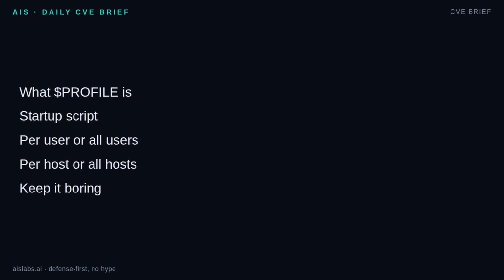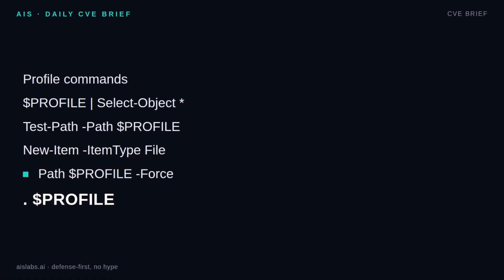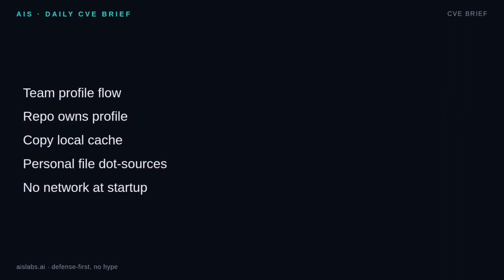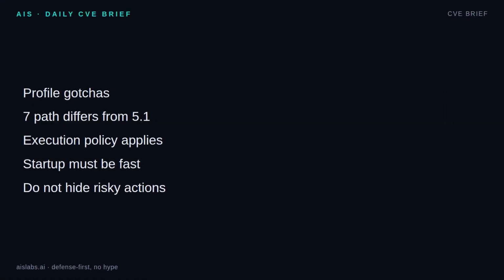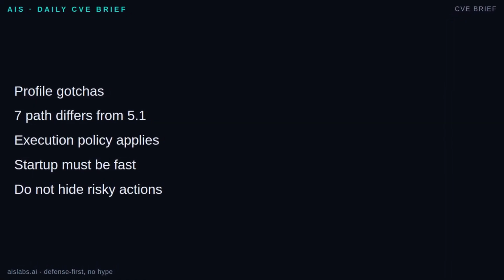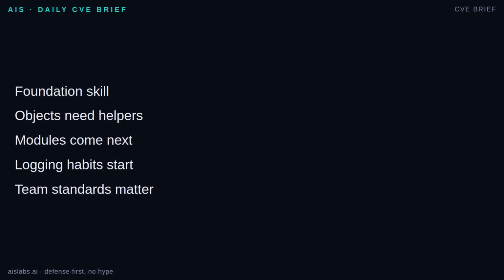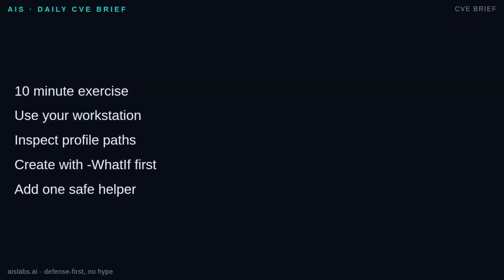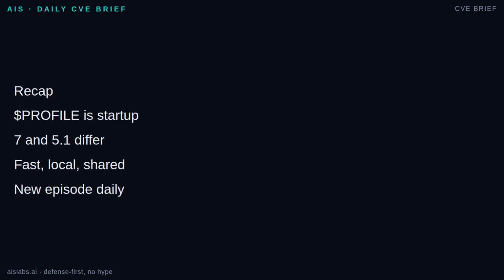PowerShell Profile Setup: Your Shell Ready Every Session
A PowerShell profile is the startup script that runs when your shell opens, and PowerShell 7 and Windows PowerShell 5.1 use different profile files. In this Foundations episode, we set up $PROFILE, preload functions, defaults, and shortcuts, keep startup fast, and show how a shared team profile keeps every admin using the same tools. This daily series takes you from first command to fleet automation.

$PSVersionTable.PSVersion
$PROFILE | Select-Object *
Test-Path -Path $PROFILE
New-Item -ItemType File -Path $PROFILE -Force
notepad $PROFILE
. $PROFILE

Chapters:
0:00 Intro
0:31 The Problem
1:10 The Concept
1:47 The Commands
2:29 Worked Example
3:16 Pitfalls
4:01 Where It Fits
4:37 Try It Today
5:19 Recap